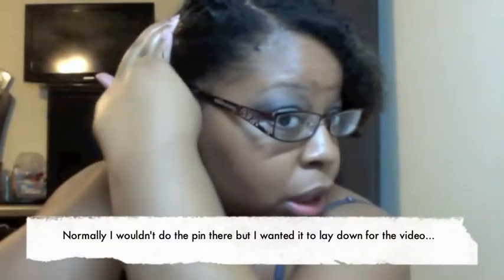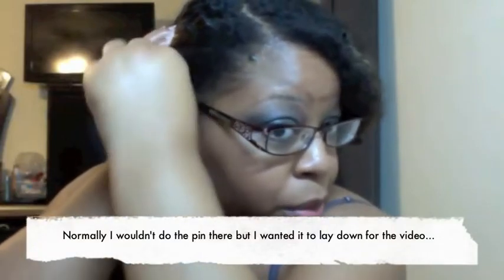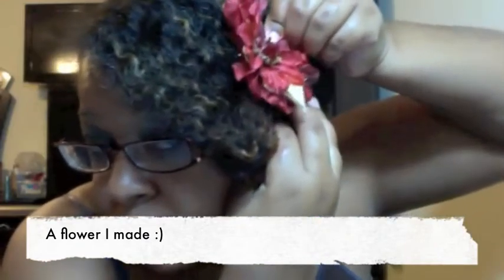Festive Updo & Protective Style~Tutorial